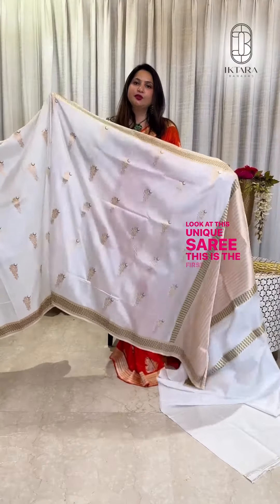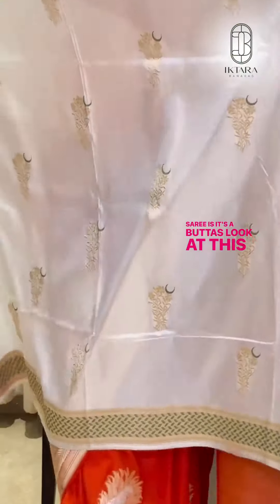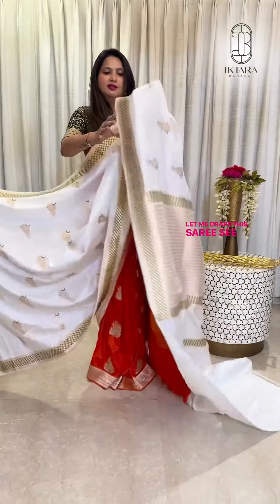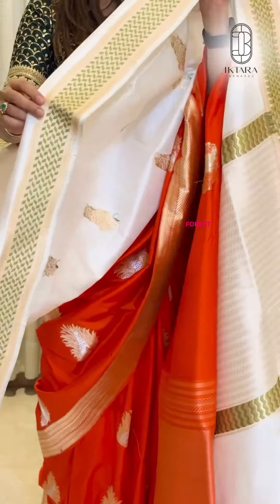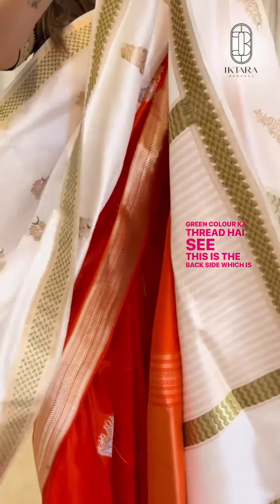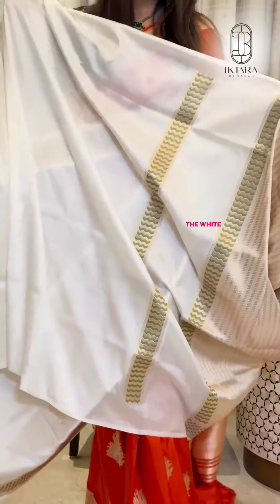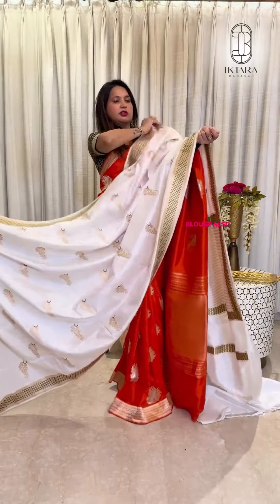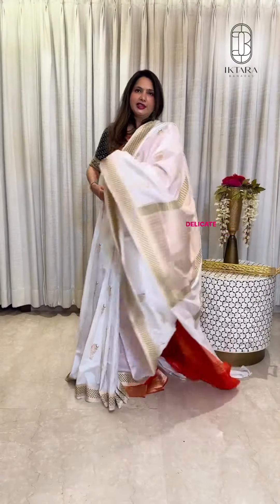Discover the Exquisite Craftsmanship of Iktara Banaras Handwoven Saree | Banarasi Saree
Iktara weaves bold, vibrant tales unfold,
Patterns alive, stories untold.
Dyeing and binding, threads intertwine,
A symphony of colours, captivating, divine.

This woven saree, iktara silk divine,
Silk and iktara gracefully entwine.
Craftsmanship celebrated, a joyous sight,
In every fold, a kaleidoscope of delight.
NOTE
• No Exchange Policy | No Refunds.
• The product’s color may differ slightly from the above-shown images/video.
• Adding Fall, Picco & Tassel services to your saree will extend the delivery time by approximately 3-4 days.